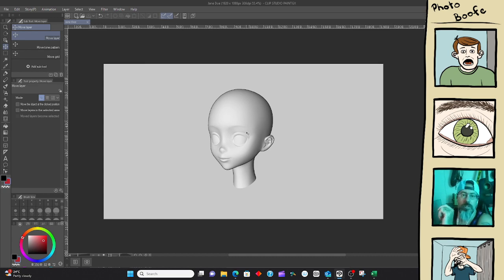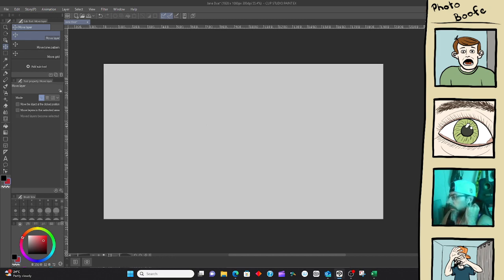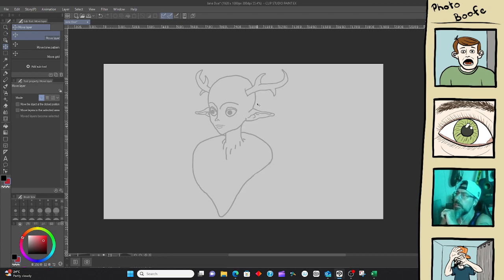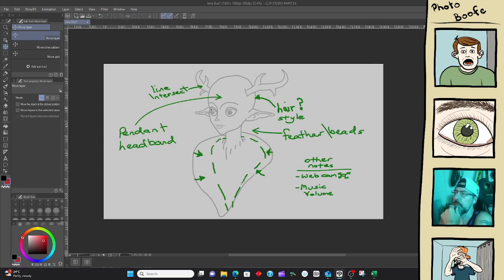Twitch Stream - Jane Doe Digital Art P2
Part 2 of my Jane Doe Twitch Stream - also only my second time streaming, so still working out some audio settings -- Watch live